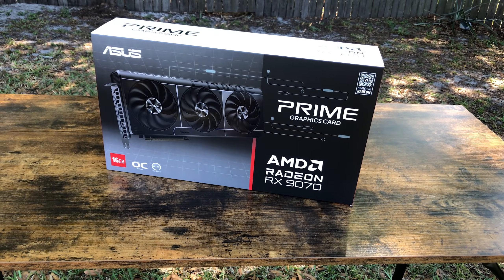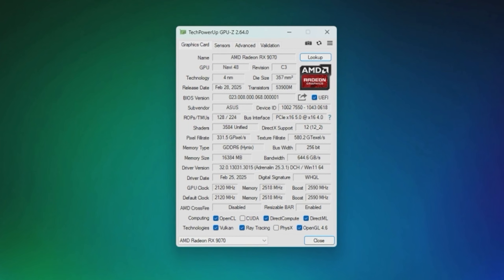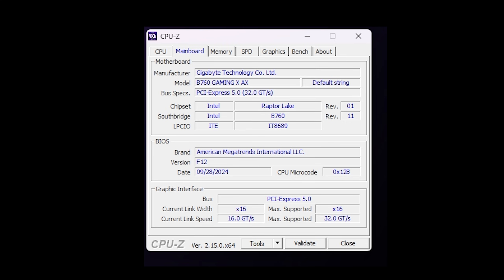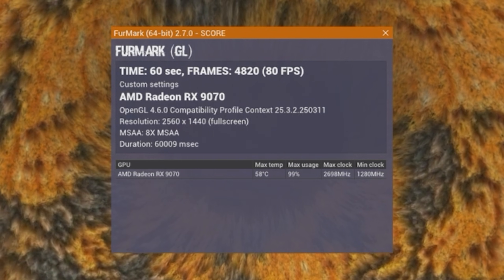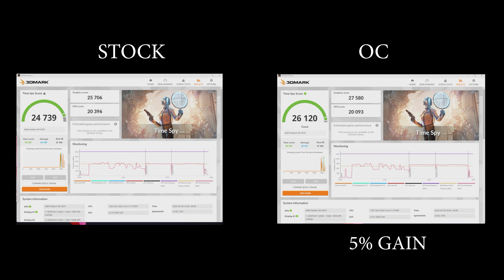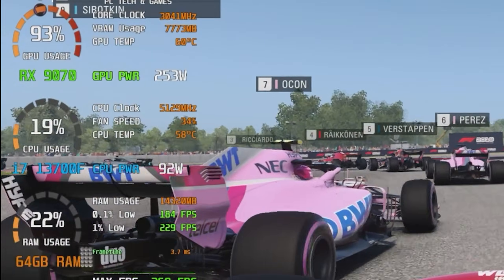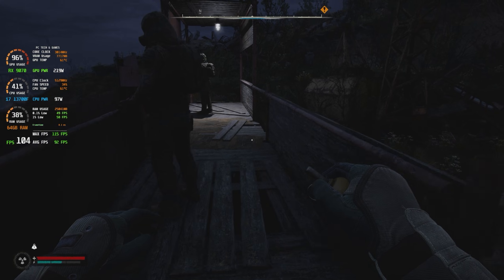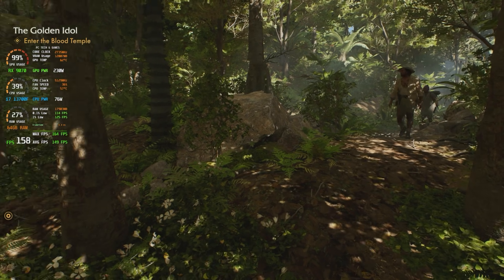RX 9070 Overclock - Undervolting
Overclocking and Undervolting the AMD RX 9070 OC

Test Bench
i7 13700F
64GB DDR 5 6000
Asus Prime OC RC 9070
1440p in Games /1080 in benchmark software